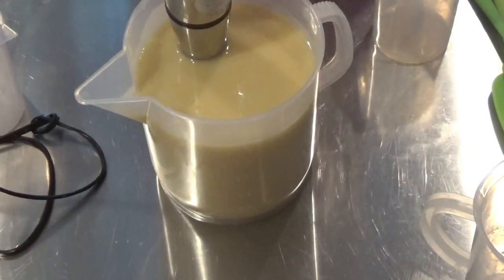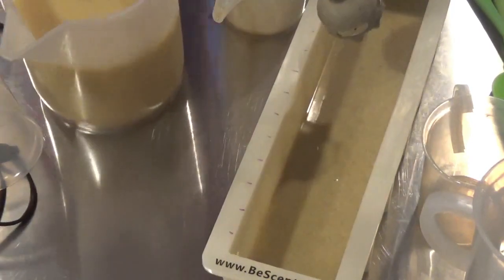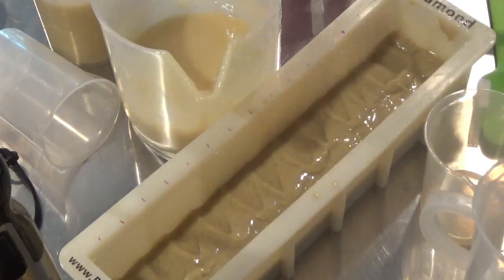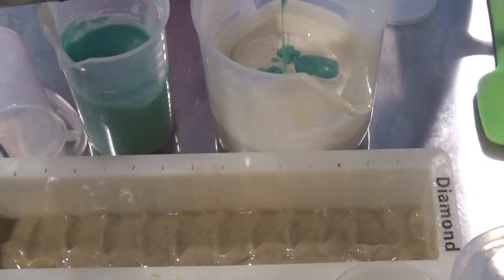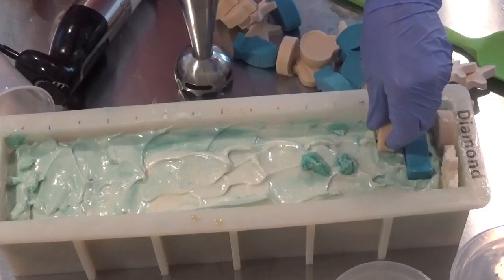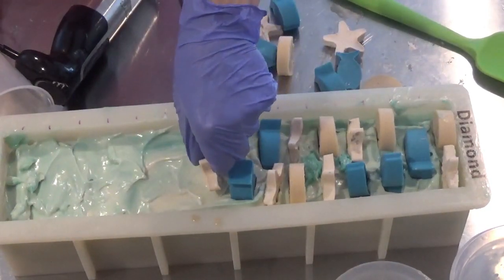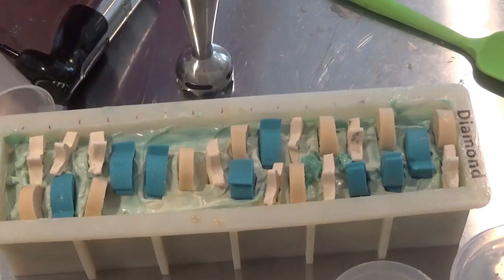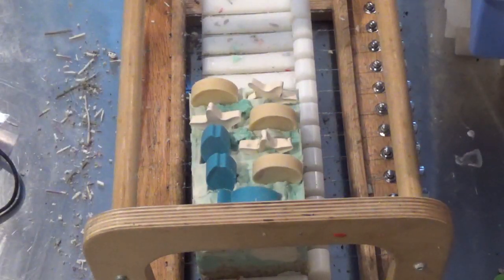Making & Cutting Beach Cabana Cold Process Soap.mp4